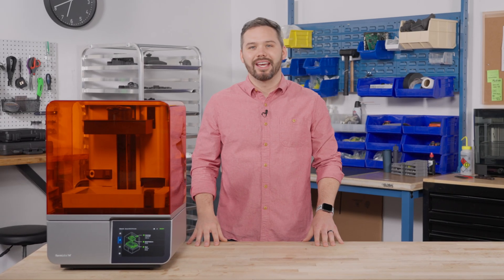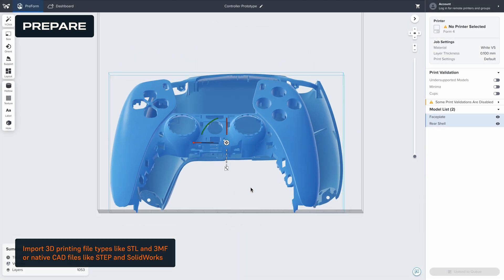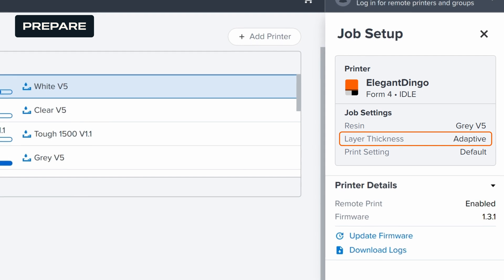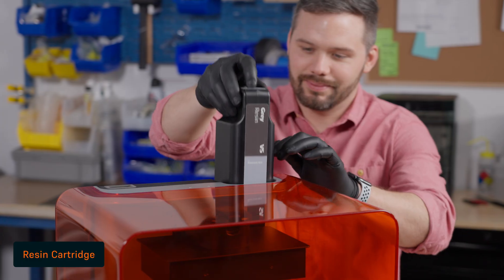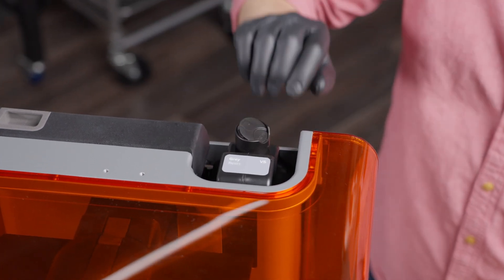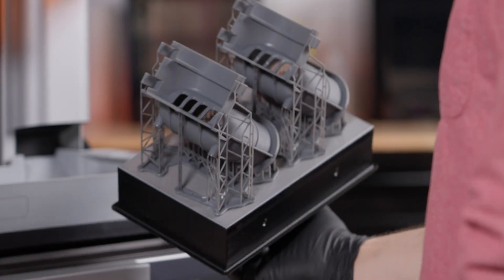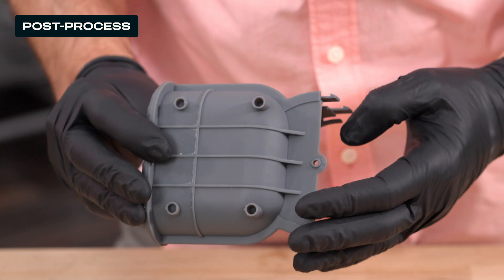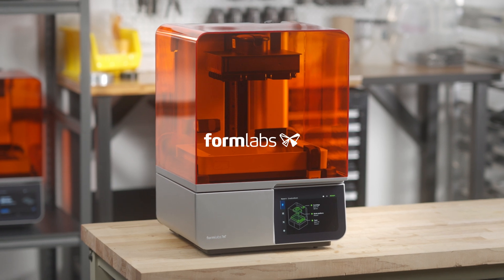From Design to 3D Print With Form 4/B: Workflow Overview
Learn how to 3D print flawless parts on our latest desktop 3D printers, Form 4 and Form 4B. Request a free 3D printed sample part

The Form 4/B, powered by a Low Force Display™ Print Engine, is part of a 3D printing ecosystem that’s easy to learn and use and requires little intervention or maintenance. This short video covers the basics of how to use the Form 4/B, from software and materials to printing and post-processing.